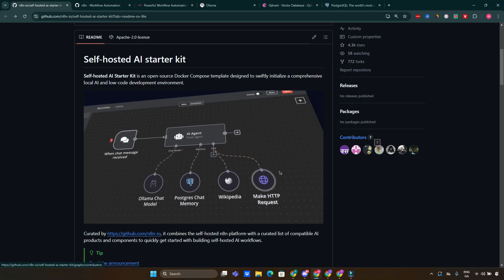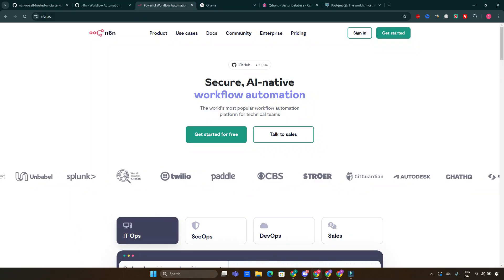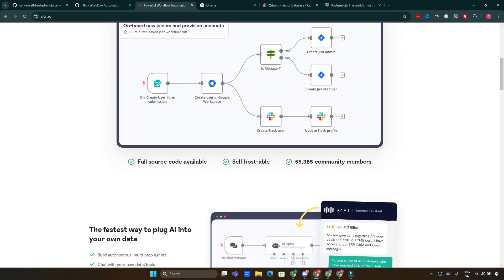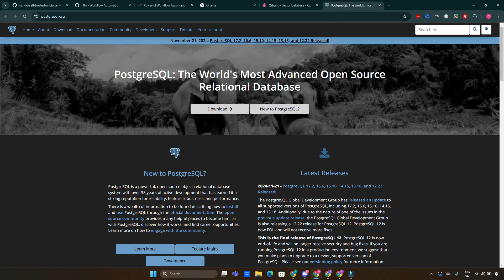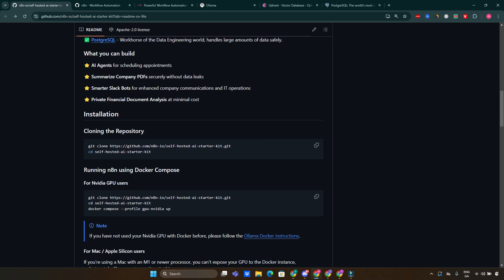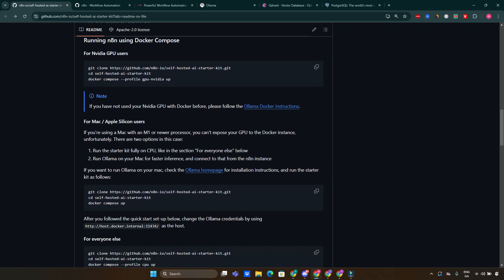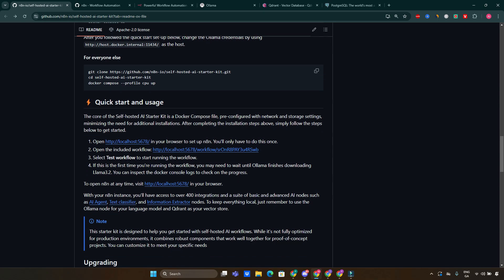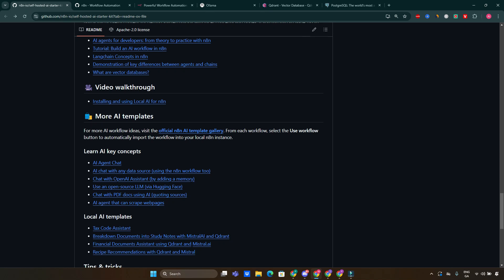n8n Self Hosted AI : A Must Try GitHub Open Source Project!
🚀 Dive into the world of AI with our review of the Self-hosted AI Starter Kit! This powerful GitHub open-source project lets you create your own AI environment effortlessly. 🤖✨
Join us as we explore its features, installation process, and real-world use cases. Perfect for developers looking to take control of their AI projects! 💻🔧
Check it out and start building your AI solutions today! 🌟